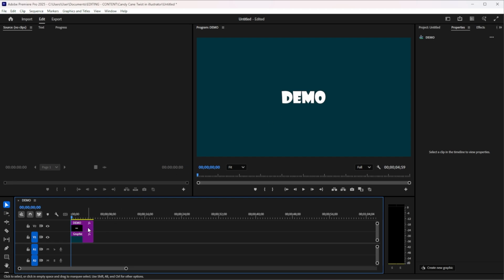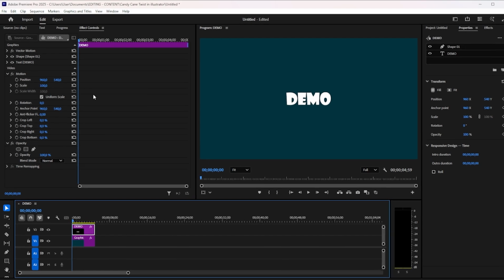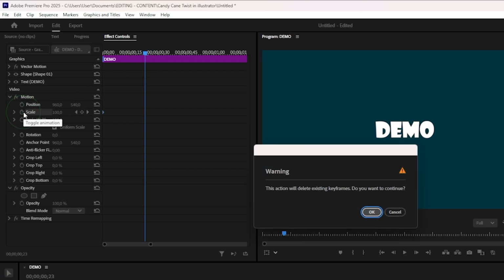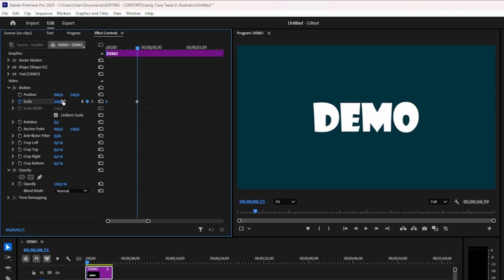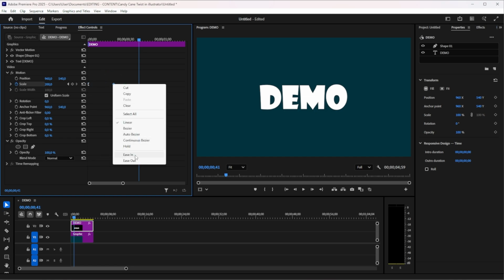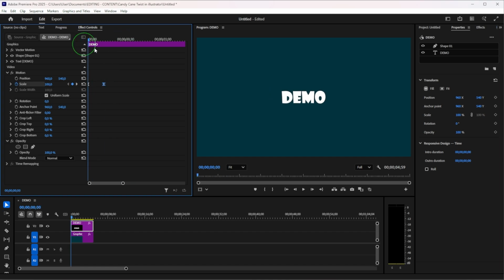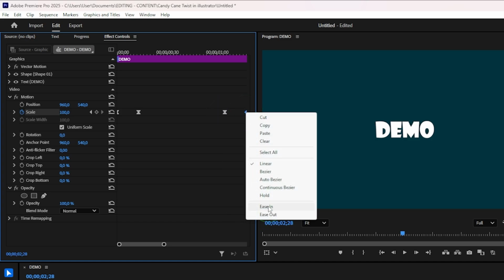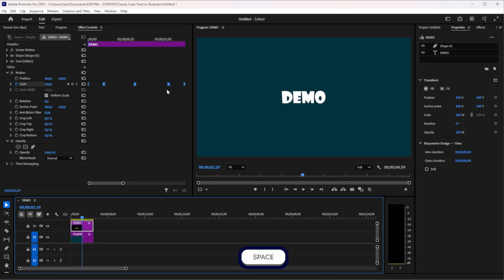How to Add Keyframes in Premiere Pro | Complete Beginner Animation Guide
Learn how to add and use keyframes in Adobe Premiere Pro! In this step-by-step tutorial, I’ll show you how to create a smooth Scale animation for text using keyframes.

You’ll learn how to:
• Add and adjust keyframes in the Effect Controls panel
• Use the Toggle Animation and Add/Remove Keyframe buttons correctly
• Preview your animation
• Apply Easy In, Easy Out, and Continuous Bézier for smoother motion
• Duplicate, copy, paste, and reset keyframes
• Fix common mistakes like accidentally removing keyframes

This is a perfect beginner-friendly tutorial if you're new to keyframing in Premiere Pro.